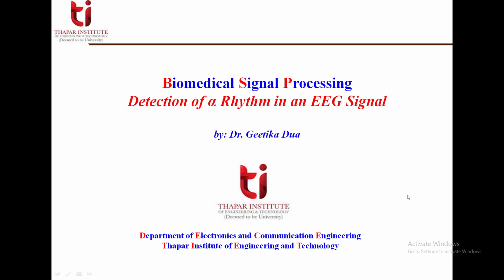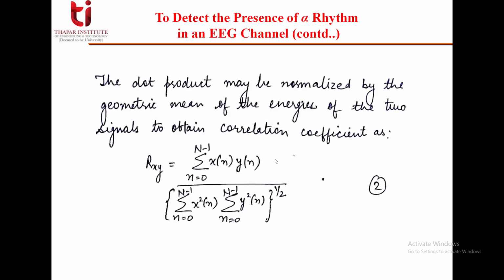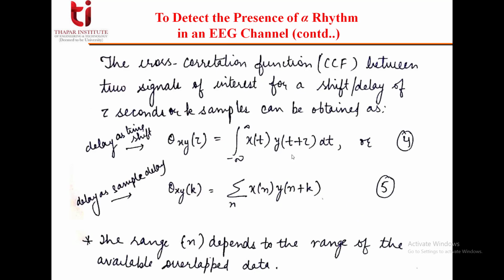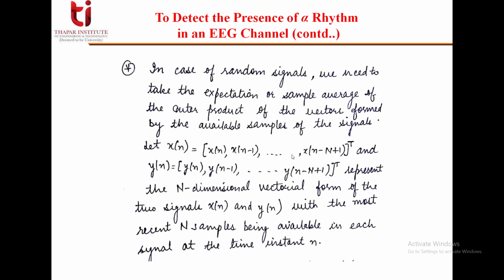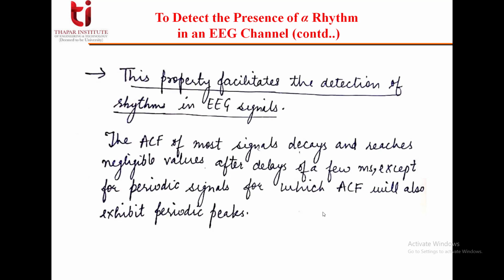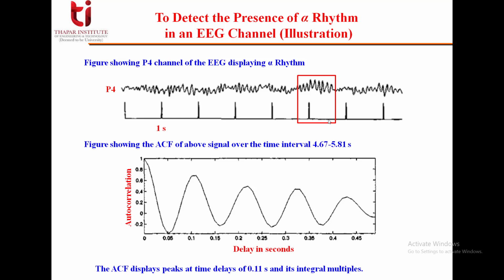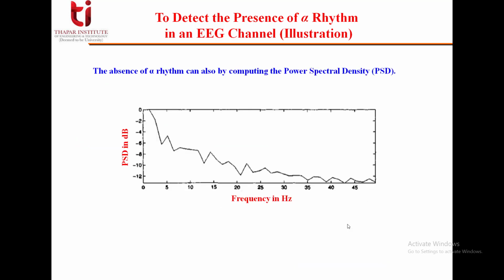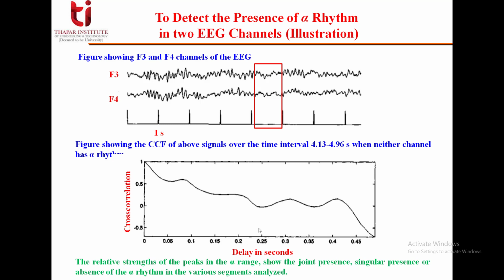Lecture 37 Detection of Rhythm in an EEG Signal